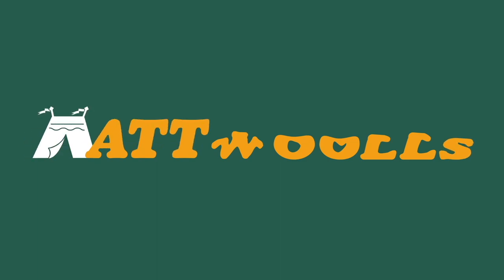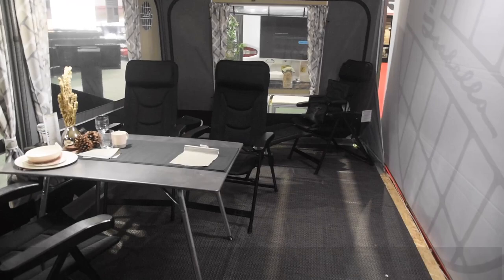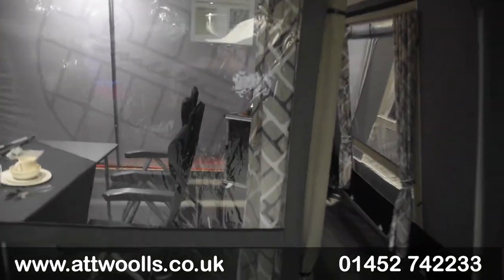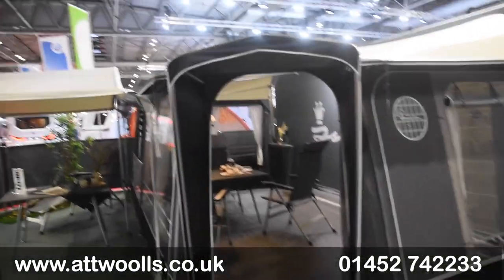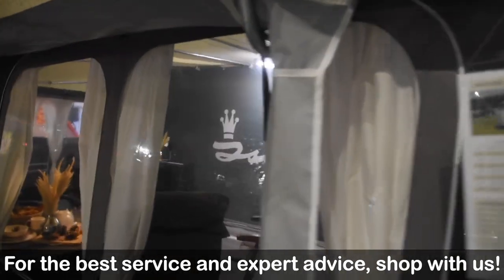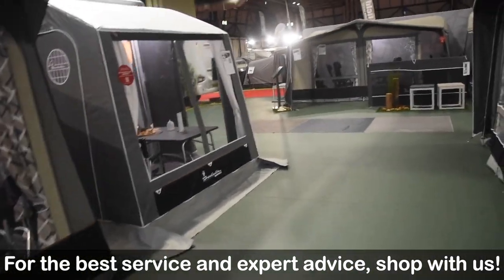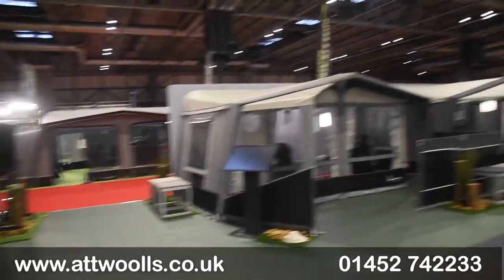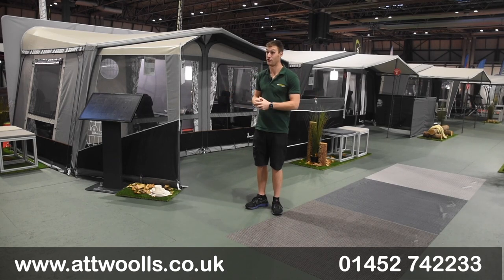Isabella Awning Collection 2024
Mike talks through Isabella's Collection of Awnings for the 2024 season in this video. Why not check out more information on each individual awning by looking at each of the Youtube Videos we have done.